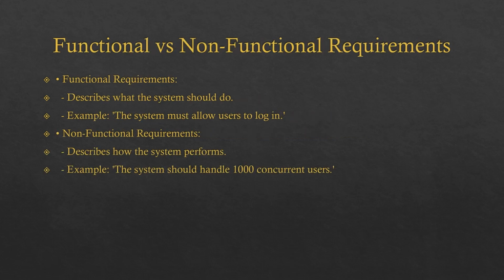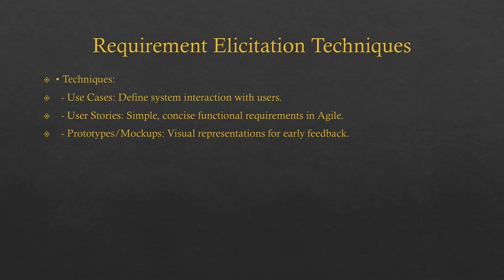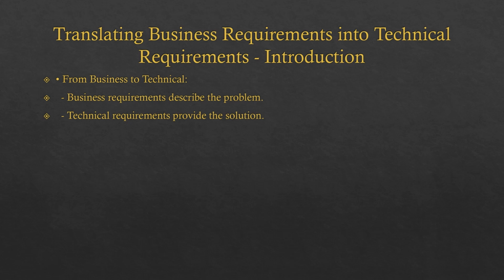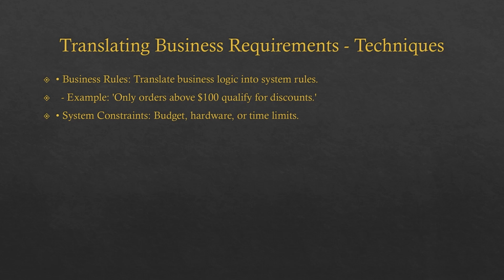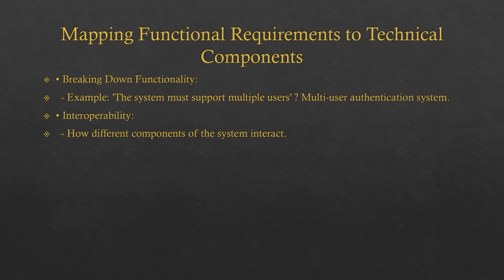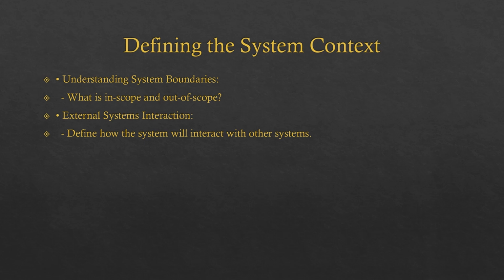Understanding Software Requirements and System Design | Day 5